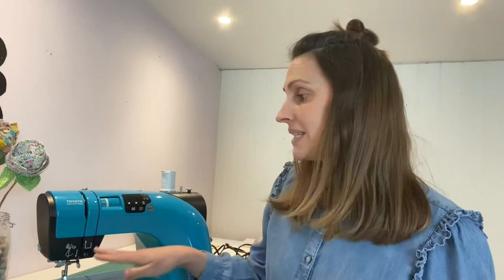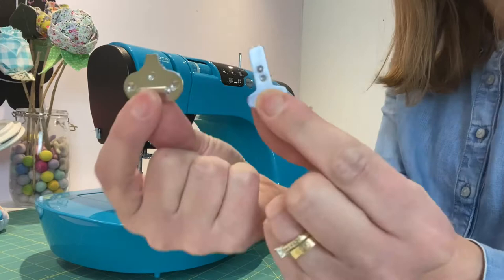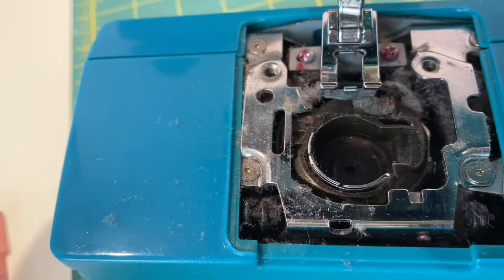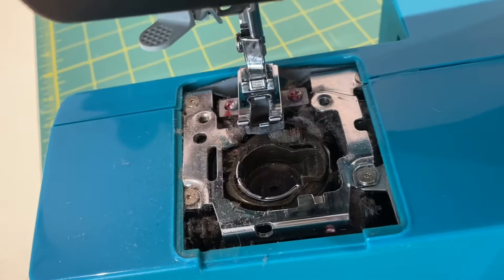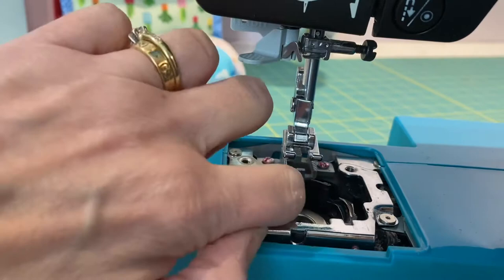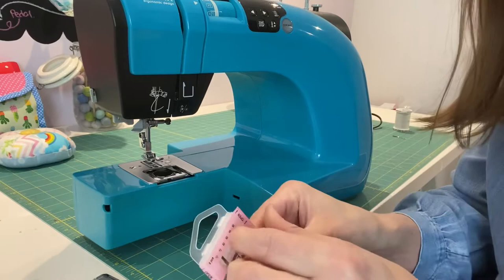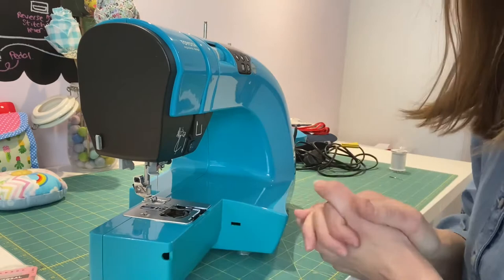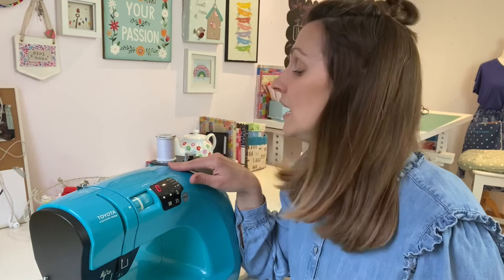How to clean your sewing machine - simple steps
When was the last time you cleaned your sewing machine?

Can you remember when you last replaced your sewing machine needle?

Join me as I give my machine a little TLC and show you how easy it is to clean your machine (plus how satisfying it is!)